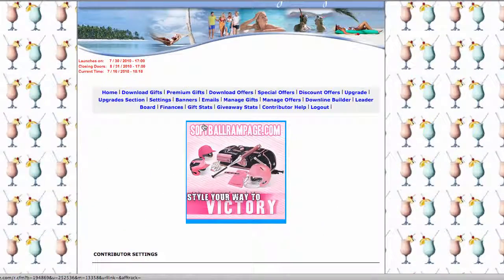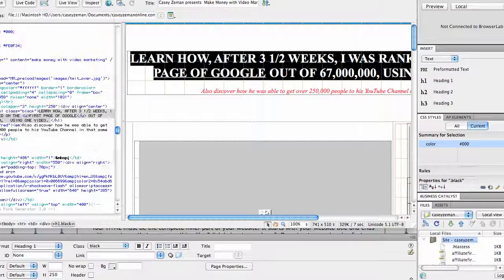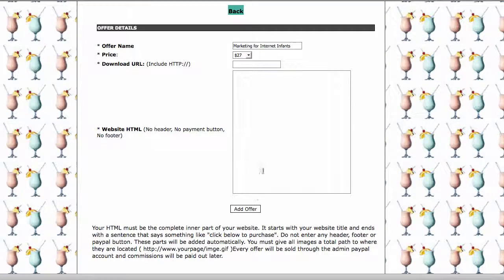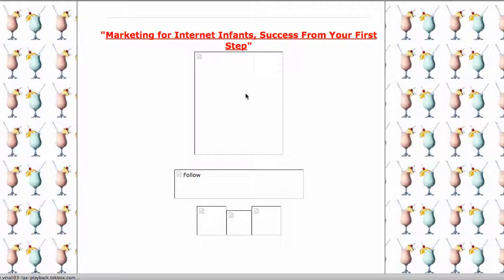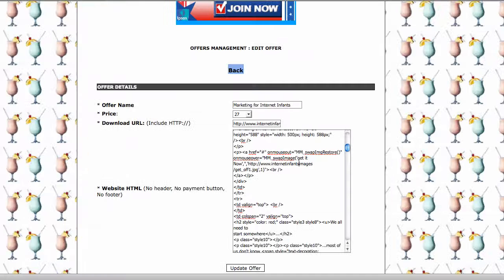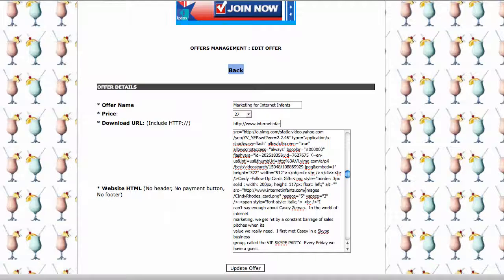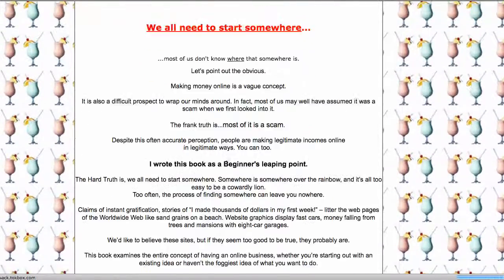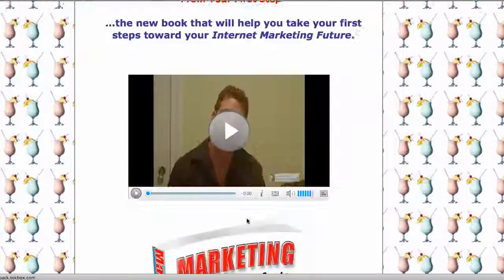How to Participate in a Giveaway Video 5